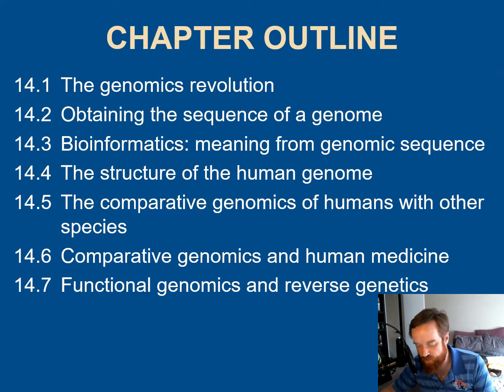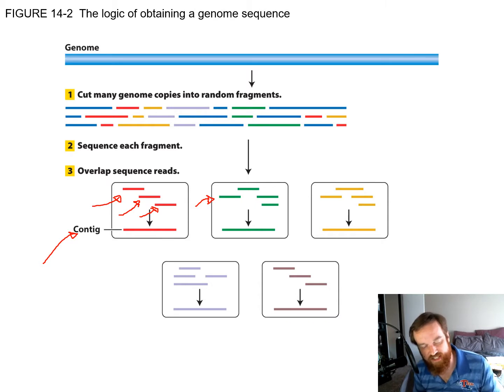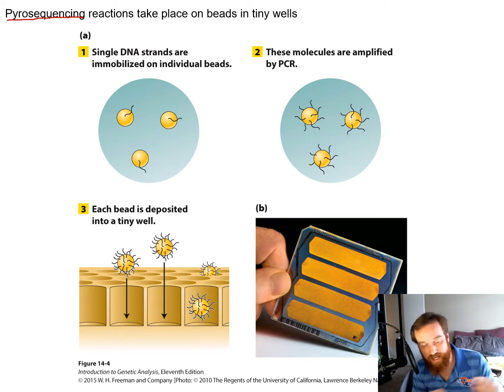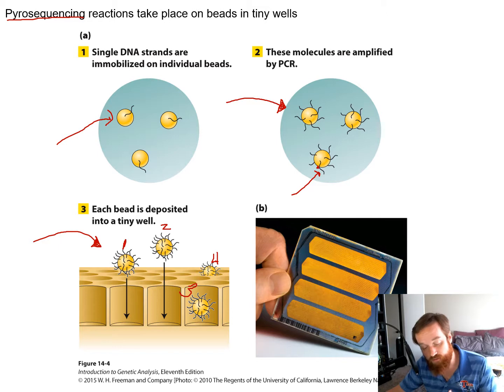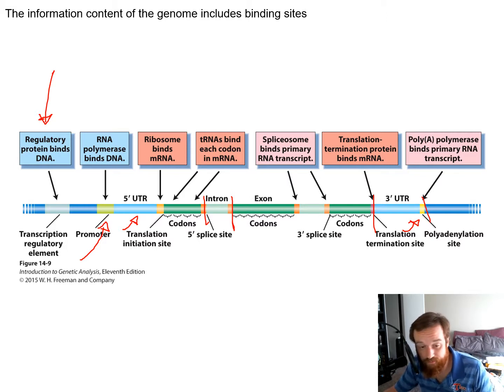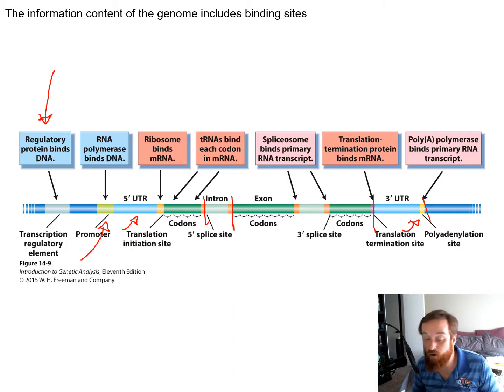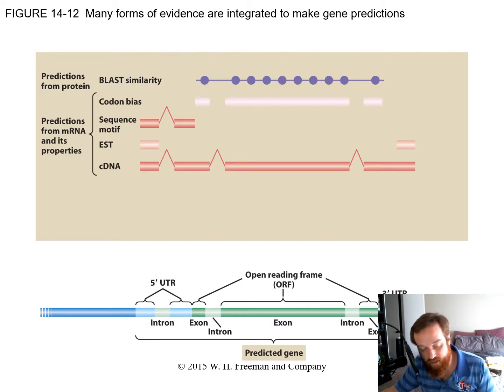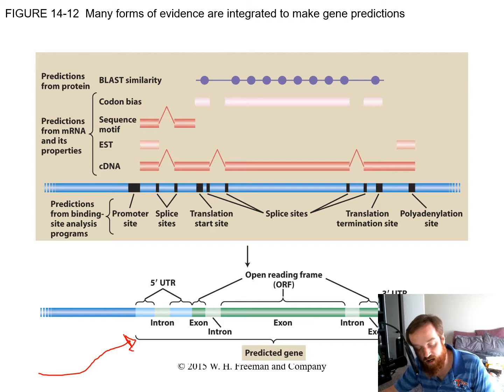Genomes and Genomics (Chapter 14)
Genetics - Chapter 14 - Genomes and Genomics

BISC 310H - Louisiana Tech University